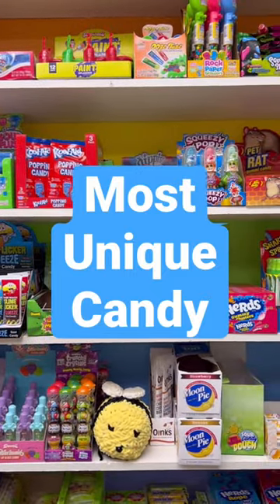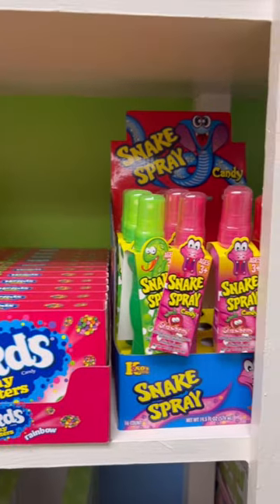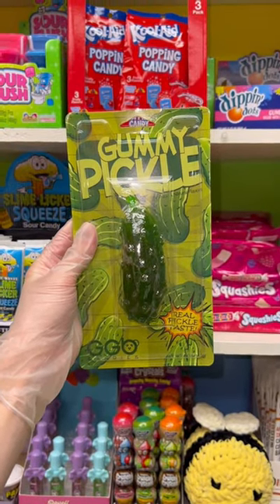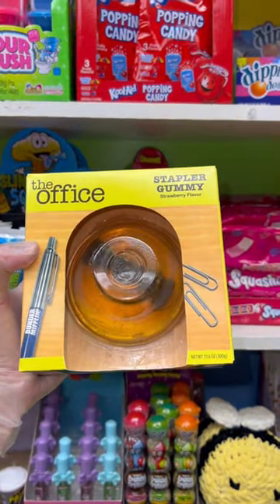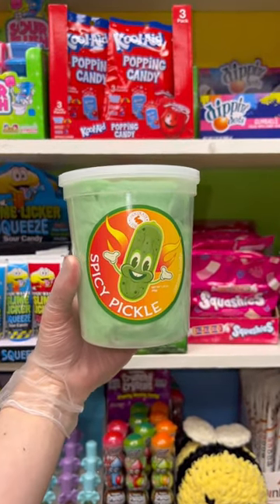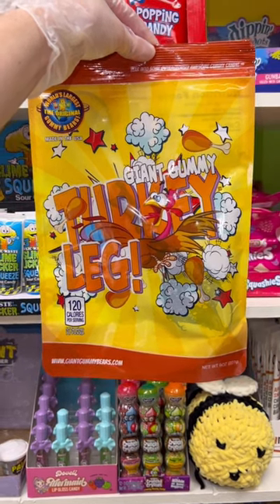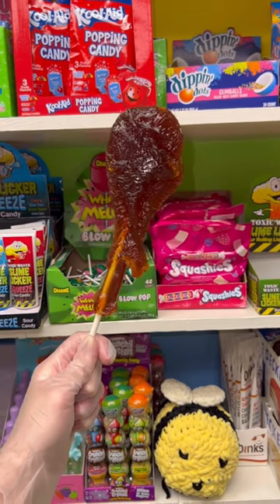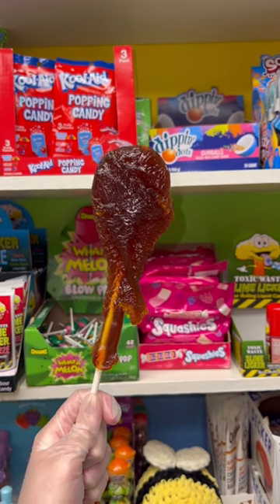Most unique candy on our website! 🍬🍭🍫